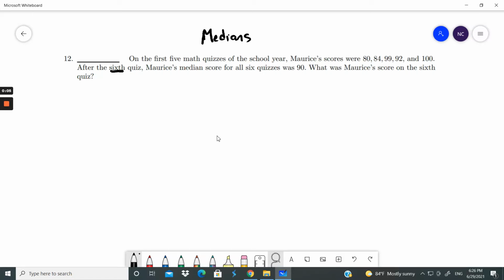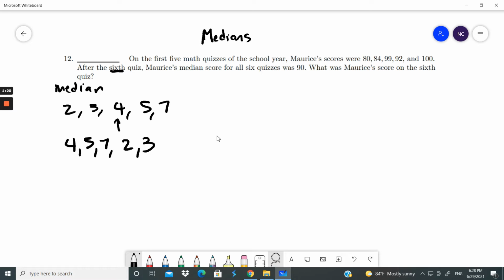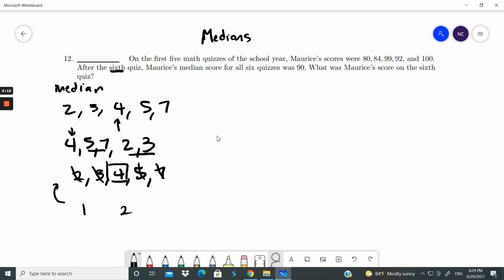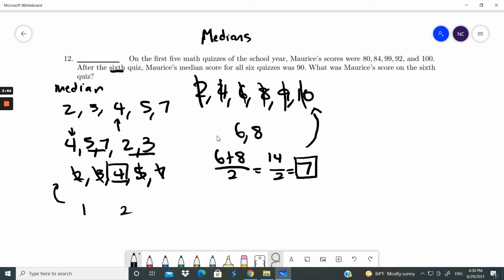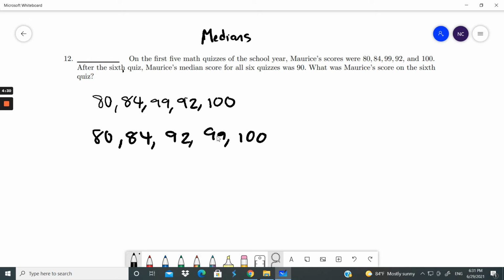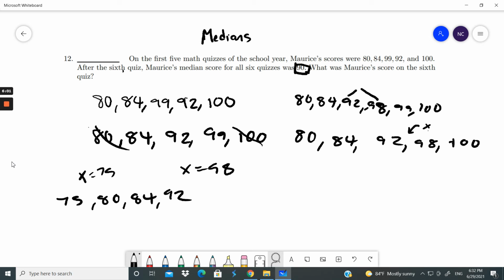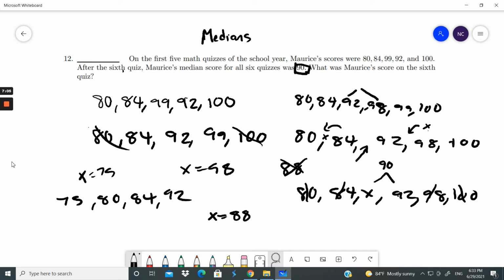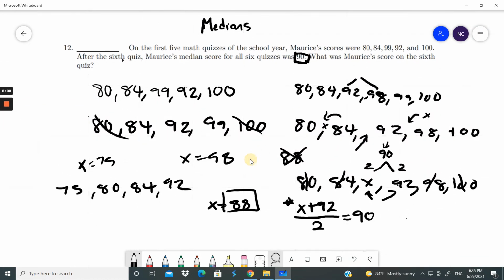Medians (Middle School Math Competition Problems Related to Classroom Learning)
In this video, students can learn the solution to a competition style math problem on the topic of medians.